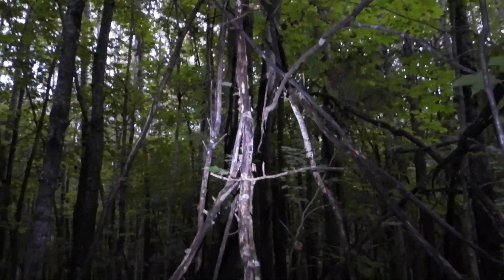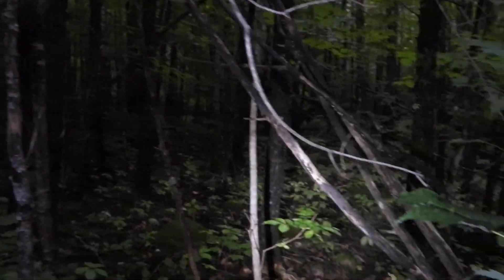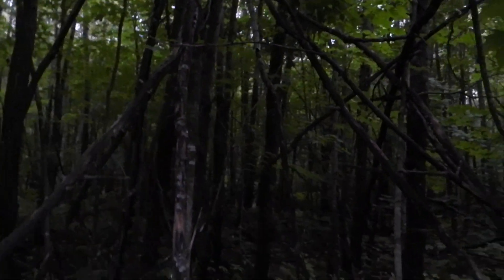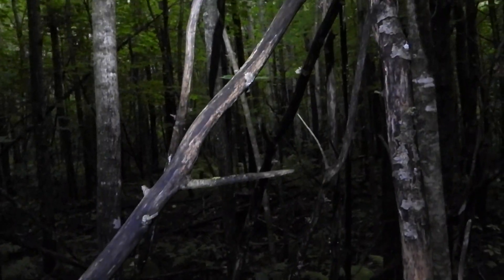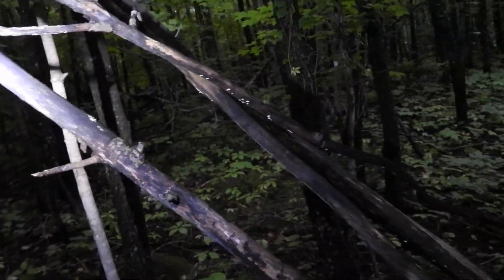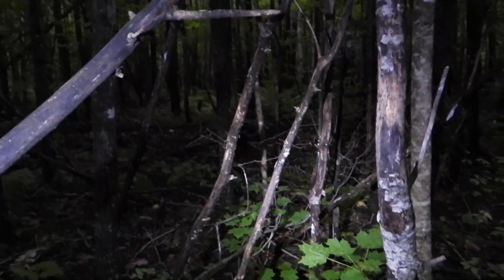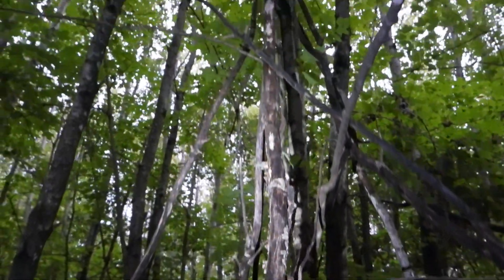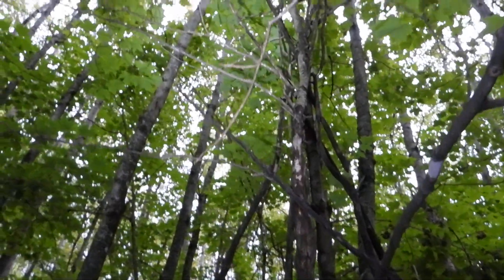Cali, colorado forest beings~ 20 teepees hangout video for you to watch~